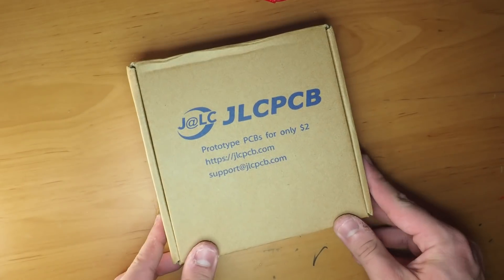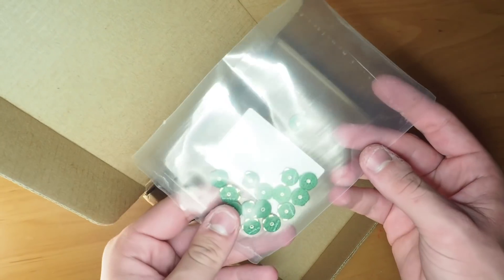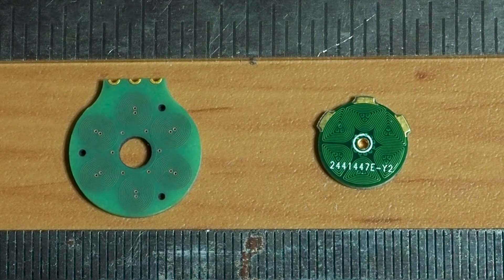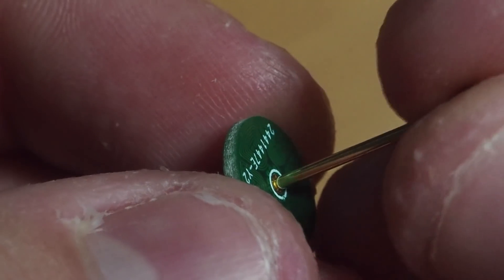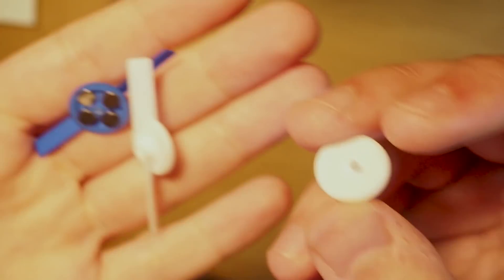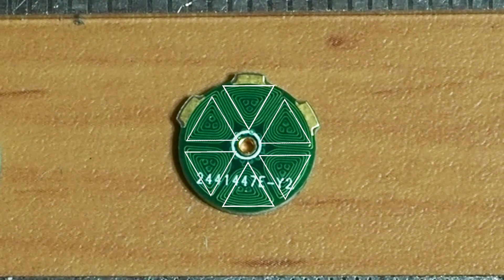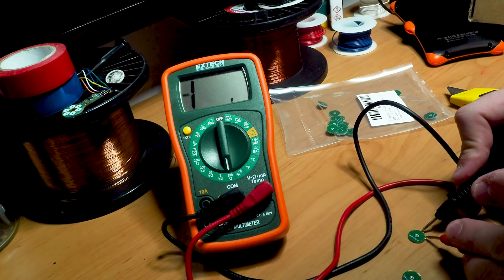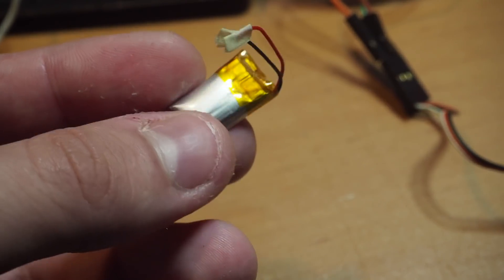SUPER tiny 6-layer Motor!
How can I design a smaller PCB motor? My original 4-layer PCB motor had a 16mm diameter. By adding two extra layers I was able reduce the number of turns per layer and get it to 11mm. The weight of this motor is 0.5 grams.